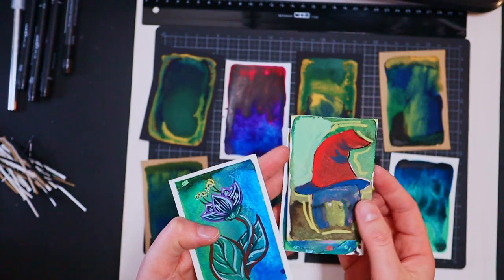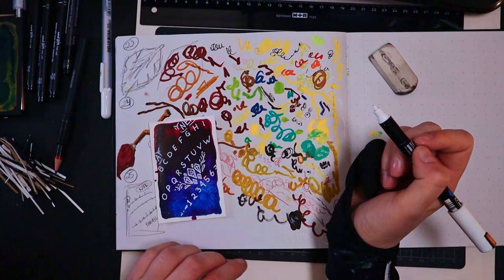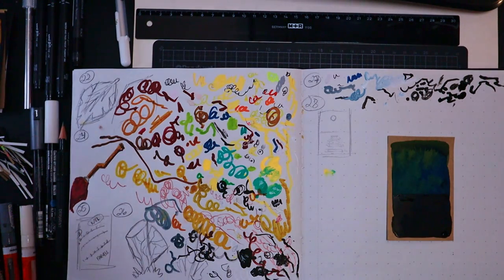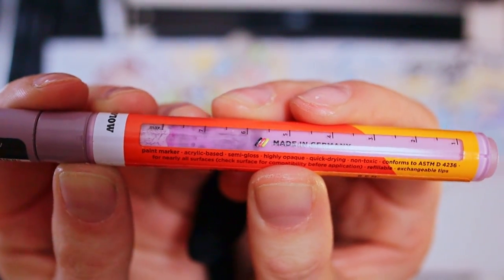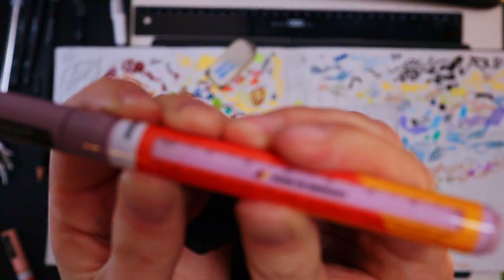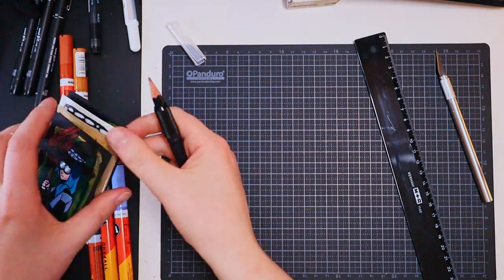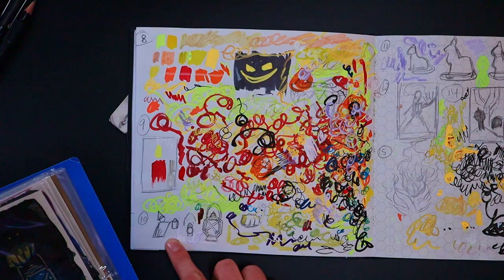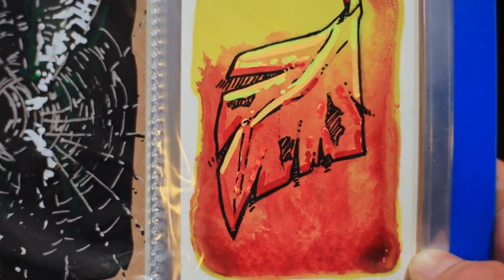I TRIED something different || DRAWTOBER 2022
I wonder what I'll do next year...

You can find me on:
Artstation @imfoxheim

Music chronologically:
FSM Team feat. escp - Caravan
Alex Productions - Horror
Scott Buckley - Moonlight
Alexander Nakarada - Headless Horeseman
Isolated - Gedanken
Isolated - Eternity [Mastered]
Shane Ivers - The Other Place